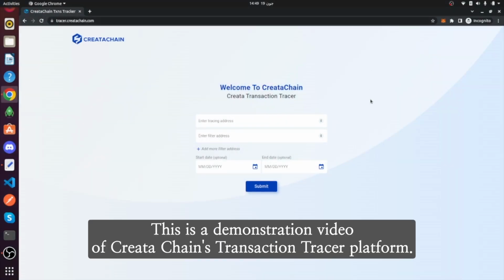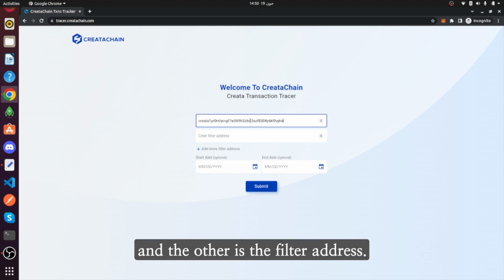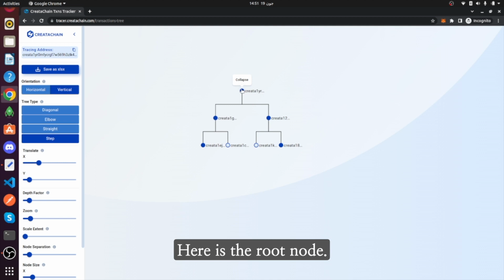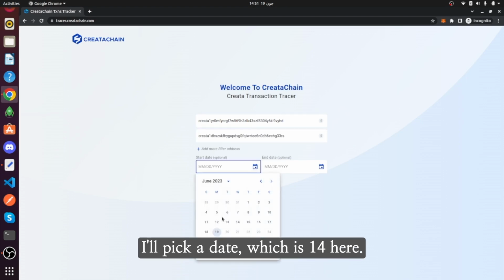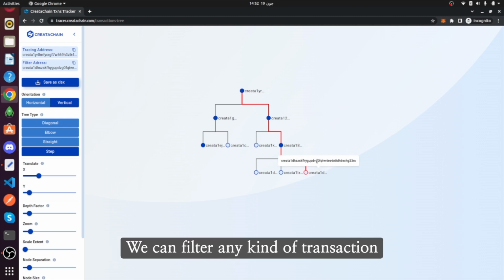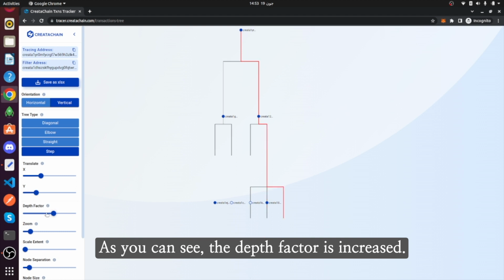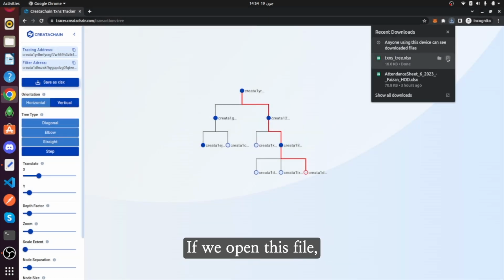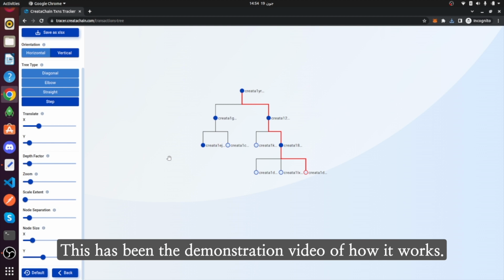Creata Chain's Transaction Tracer Platform Demonstration